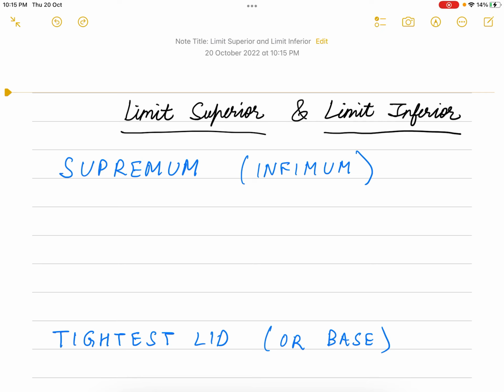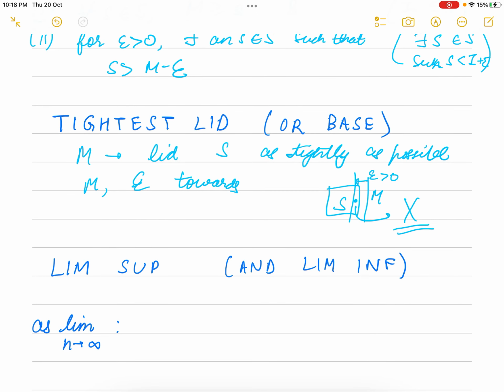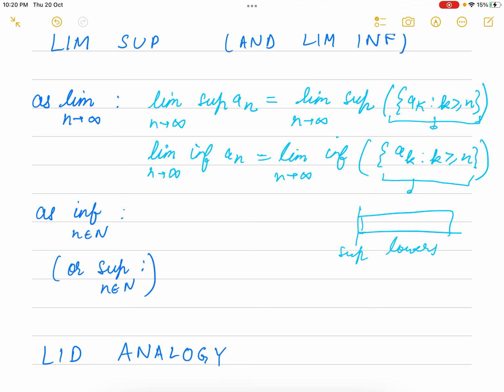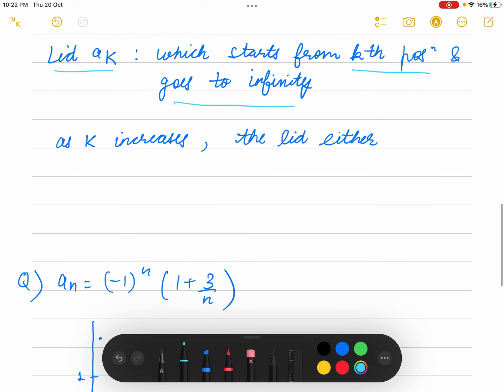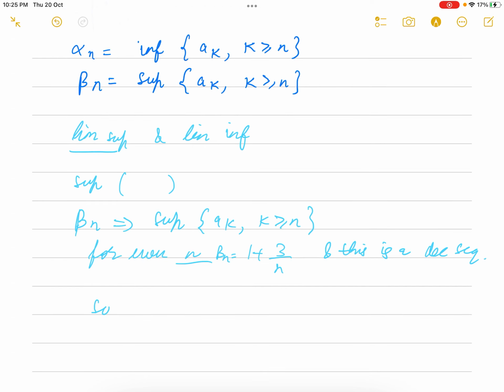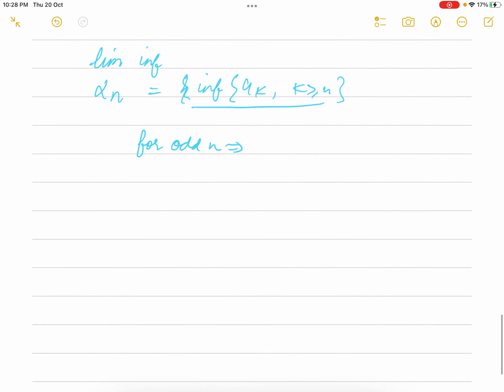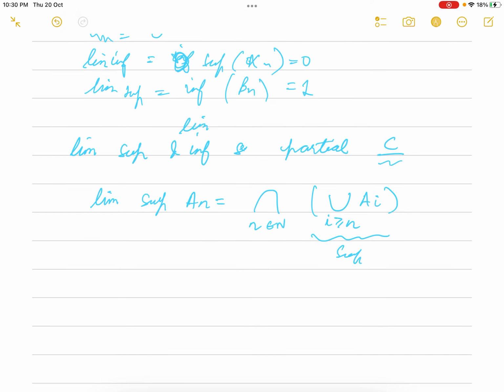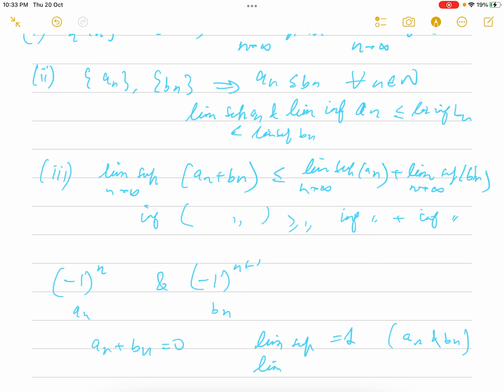Understanding Limit Superior and Limit Inferior